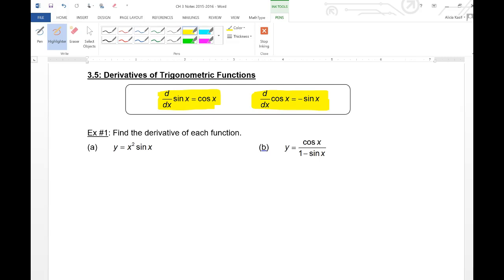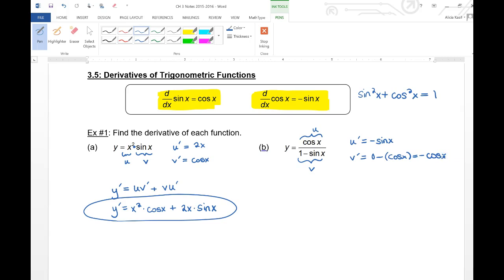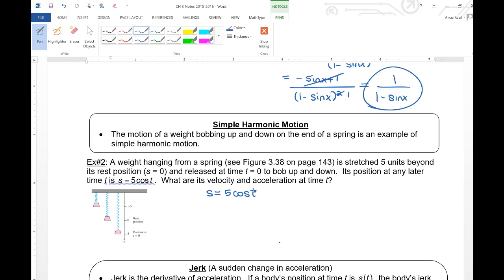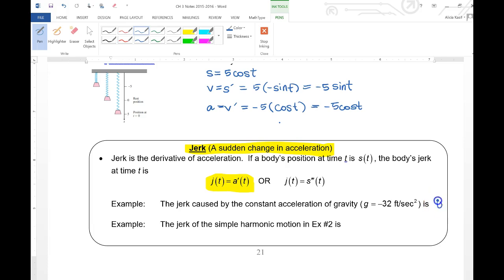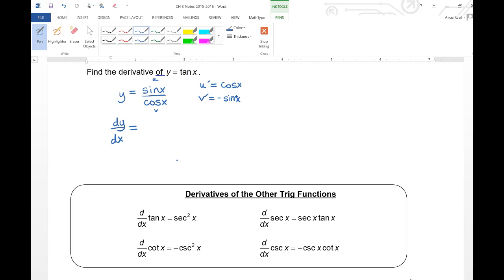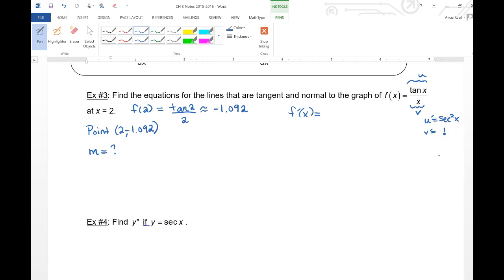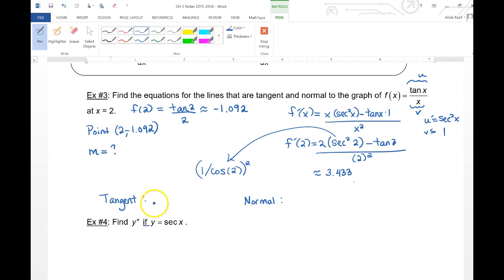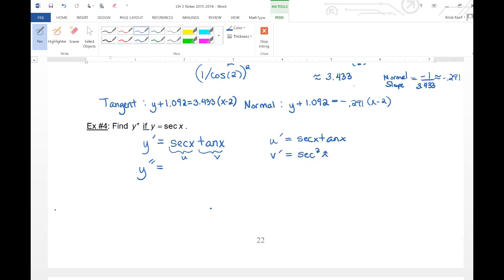Calculus Lesson 3.5